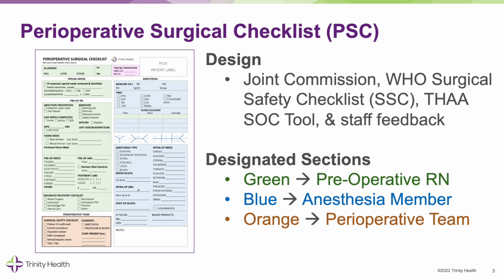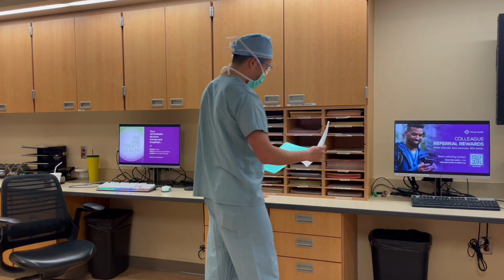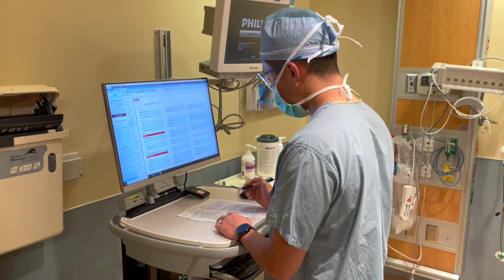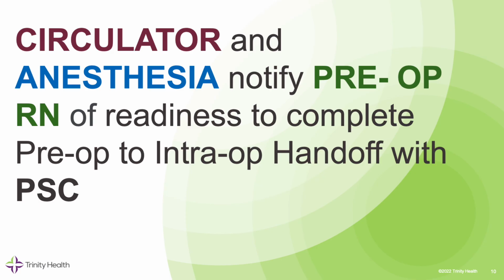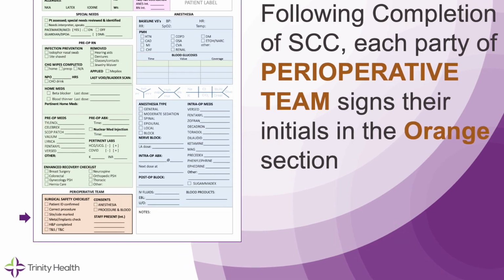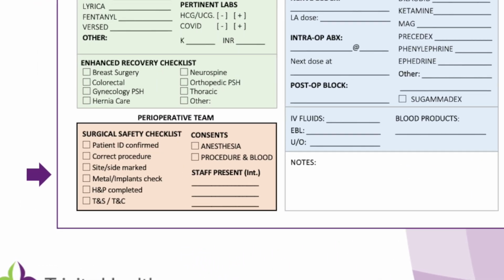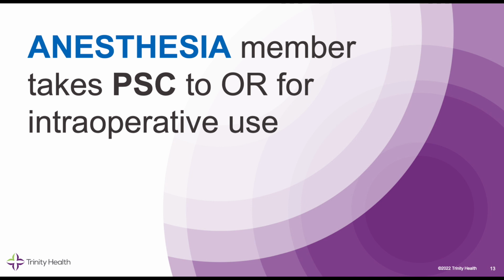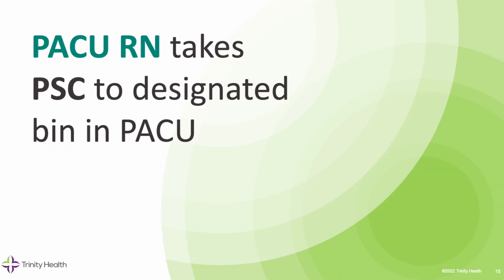Perioperative Surgical Checklist - Quality Improvement Project